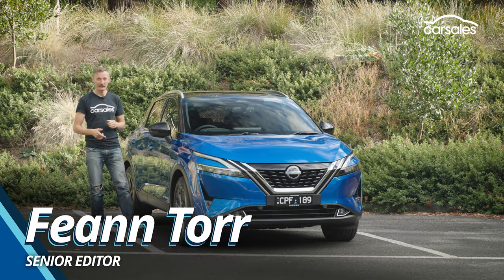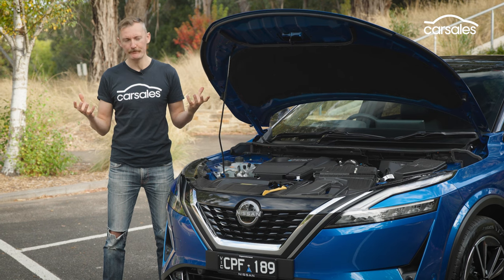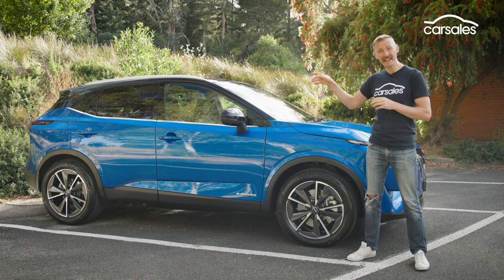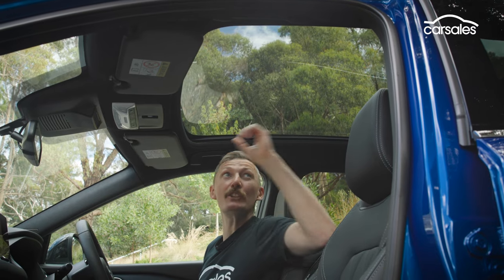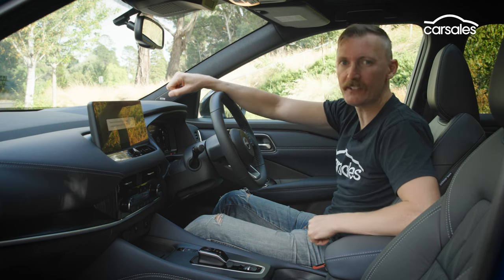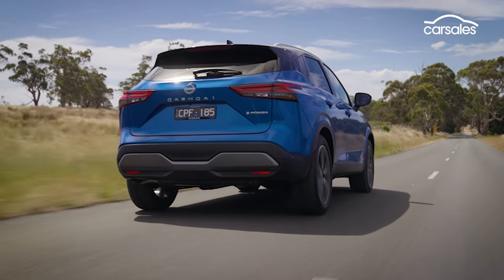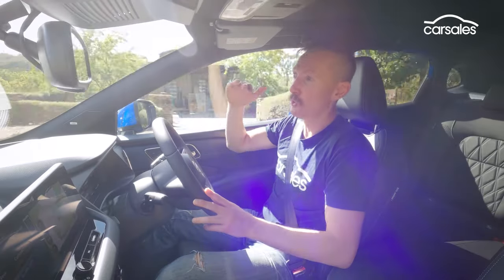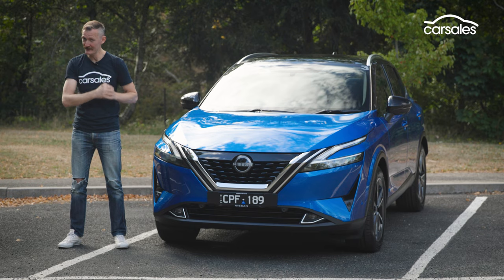2024 Nissan QASHQAI e-POWER Review | Unique range-extender hybrid tech now available in a small SUV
Nissan’s small SUV gets innovative hybrid treatment – for a price 👉 Full Review

The 2024 Nissan QASHQAI e-POWER is a range-extending electric SUV with a 1000km range… masquerading as a hybrid.

Like the larger Nissan X-TRAIL e-POWER, it has electric and petrol powerplants but only the electric motor drives the car – in this case the front wheels.

That makes this small SUV quieter and smoother than most, because there’s no gearbox per se and no mechanical interruptions to power delivery, just like an EV.

But this efficient long-range hybrid doesn’t come cheap at more than $50,000, so we sent Feann Torr to find out if it represents value for money.

Fast Forward
00:00 Intro
00:58 Pricing and specs
02:42 Interior review
04:24 Passenger space
05:05 Luggage space
05:45 On the road
08:08 Verdict

Shamelessly so.